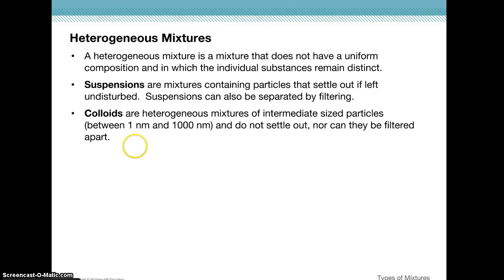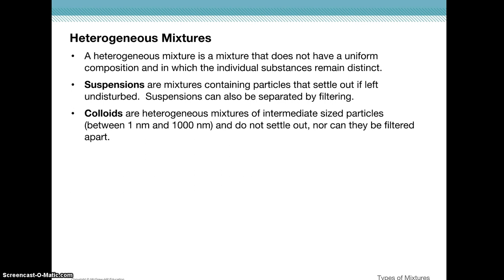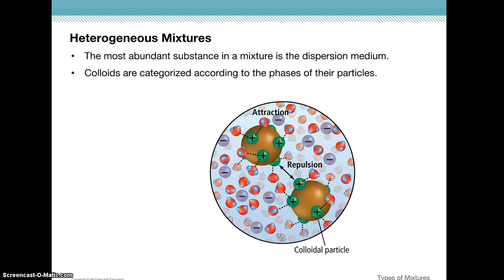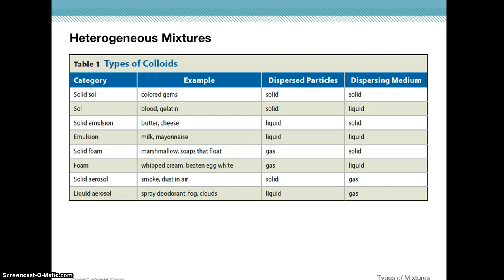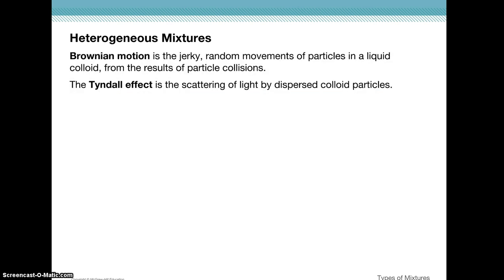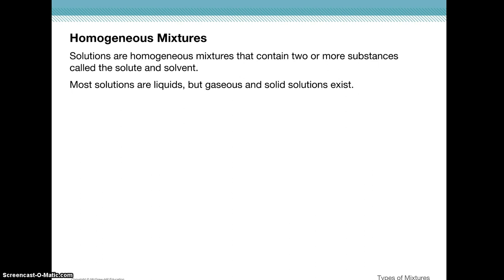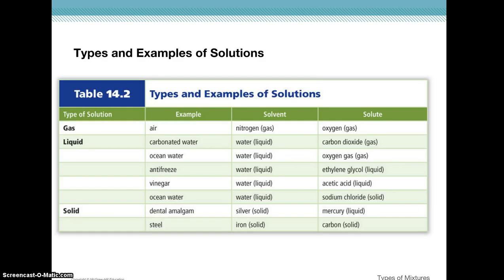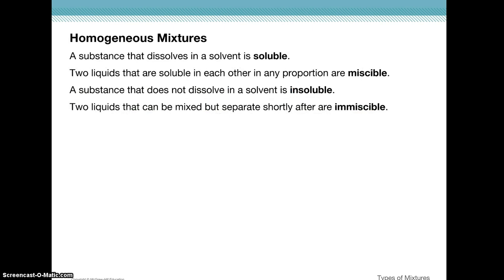unit 13 video 1